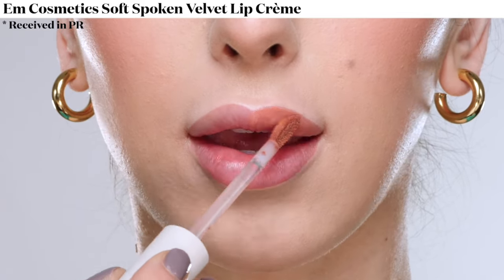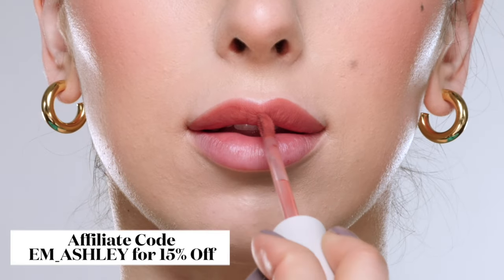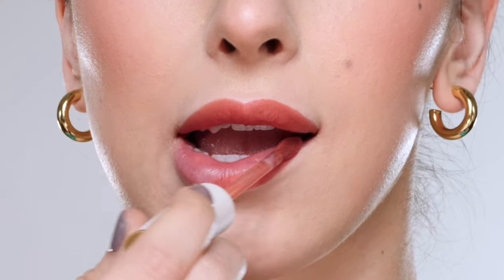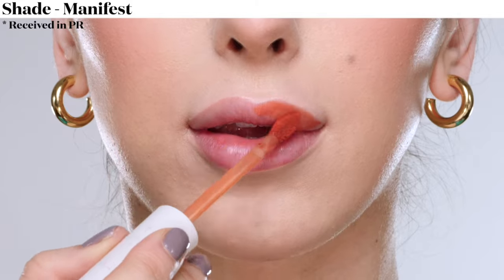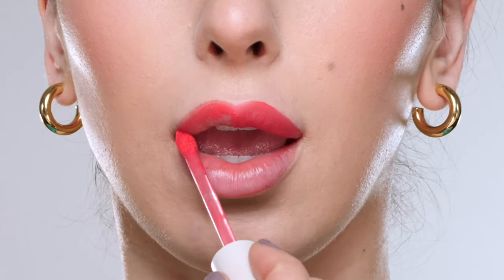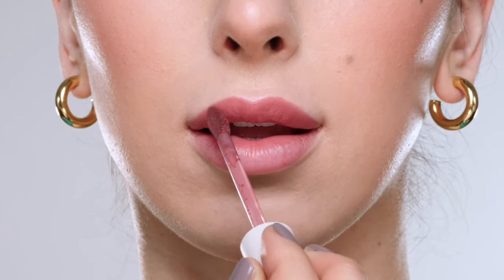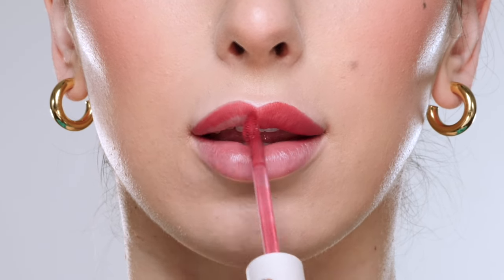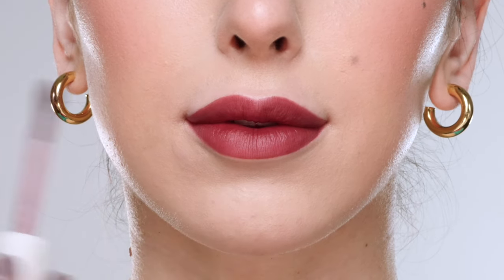Lip Swatches of the Em Cosmetics Soft Spoken Velvet Lip Cremes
Which Shade was your favorite?

Em Cosmetics Soft Spoken Velvet Lip Creme*

My Earrings are from Amazon

*Products were received in PR

All opinions in my videos are 100% my own, This video is not sponsored I will always state when the video is or if I have partnered with a brand,